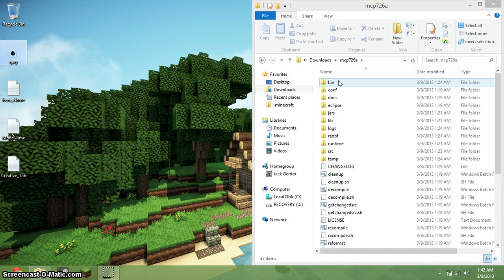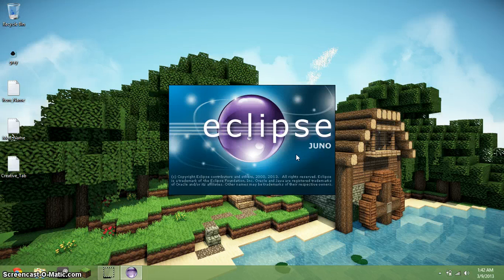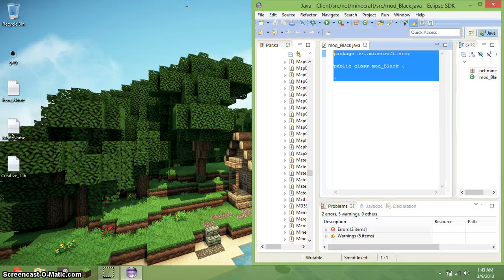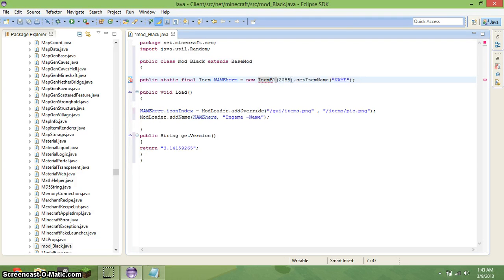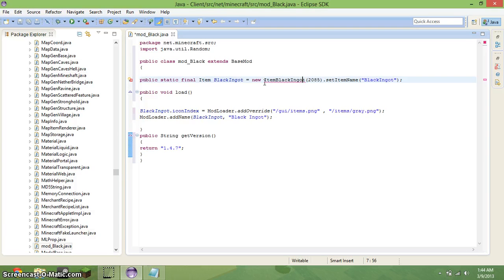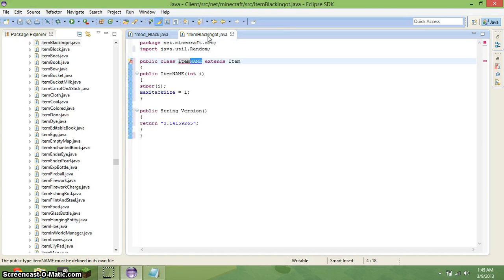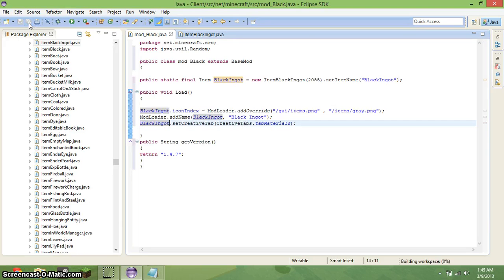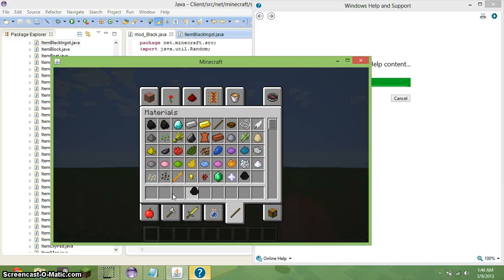Minecraft Modding #2: Making our first Item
How to make our first Item in our first Minecraft Mod.